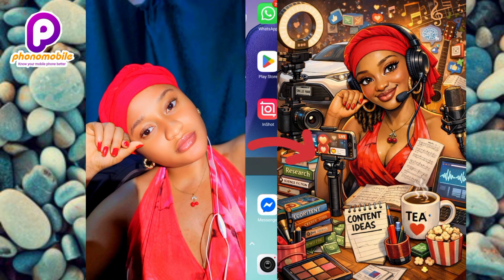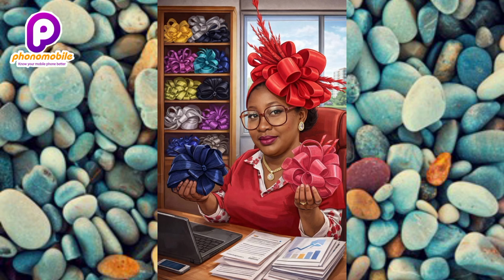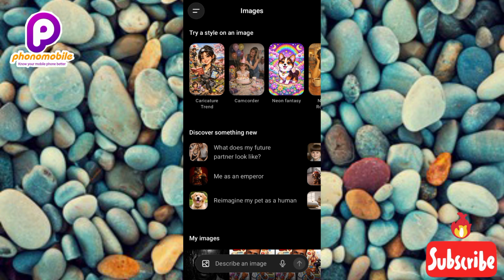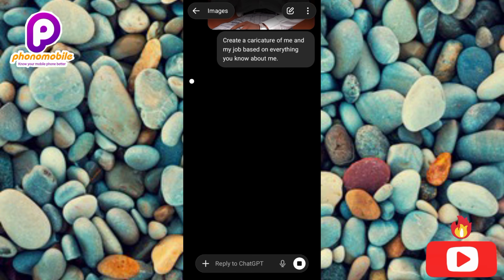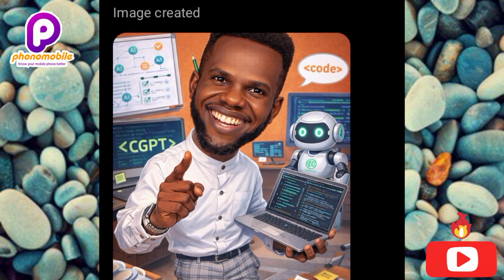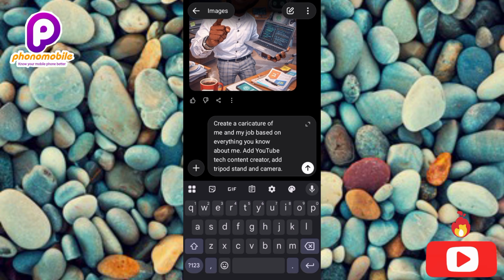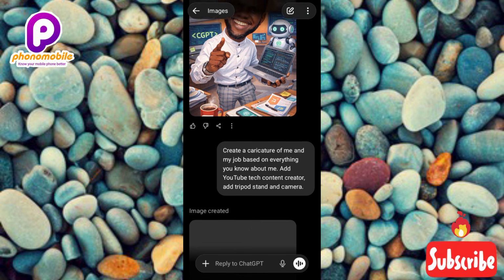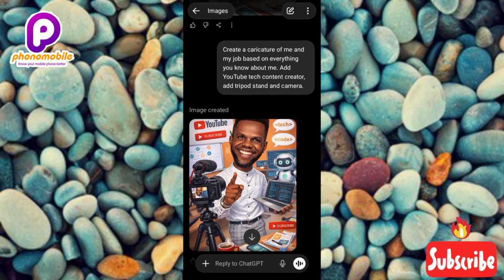How to Create Caricature AI Image of Yourself and Your Job Using ChatGPT | ChatGPT Caricature Trend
Have you ever wanted a fun caricature of yourself that actually represents what you do for a living? In this video, I’ll show you how to create a caricature AI image of yourself and your job using ChatGPT, all on your phone—no design skills needed.

Caricatures are no longer just drawings done by artists. With ChatGPT’s AI image feature, you can now turn your photo into a professional, cartoon-style caricature that reflects your personality and your job

In this video, I’ll show you how to create a caricature AI image of yourself and your job using ChatGPT, all on your phone—no design skills needed.In this video, I’ll show you how to create a caricature AI image of yourself using ChatGPT, step by step. There’s a viral trend on social media right now where people are turning their photos into fun, cartoon-style or exaggerated caricature art — and you can do it with ChatGPT’s new image generation feature or online AI tools that mimic the trend.

Whether you want a fun avatar for social media, a unique profile picture, or just a creative AI art piece, this tutorial will walk you through everything from uploading your photo to generating and saving your caricature image.
In this video, you’ll learn: ✔ how to use ChatGPT’s image generator to make a caricature
✔ how to write the best prompt for AI art
✔ how to upload your photo for better results
✔ tips for customizing your caricature
✔ how to save and share your AI image
Join the trend and create your own AI caricature in minutes!

Step 1 — Open ChatGPT on Your Mobile Phone
Launch the ChatGPT app on your phone (or go to chat.openai.com).
Make sure you’re logged into your OpenAI account.

Step 2 — Select Caricature Style and Upload a Clear Photo
Tap on the menu I in at the top left
Tap on images
Tap on "Caricature Trend"Style Tap the image upload photo.
Select a front-facing photo of yourself with good lighting.
💡 Good lighting and a clear face help the AI capture your features better. �
Viw AI

Step 3 — Write the Caricature Prompt
After uploading, type a prompt such as:

"Create a caricature of me and my job based on everything you know about me."
“Create a caricature AI image of me with exaggerated features in a fun, cartoon style.”
You can add: • style (cartoon, anime, 3D effect)
• background (plain, colorful, scene)
• mood (funny, professional, comic look)
Example prompt:
“Turn this photo into a colorful cartoon caricature with big expressive eyes, vibrant style, and a fun background.”
This helps ChatGPT generate the kind of image you want.

Step 4 — Generate the Caricature
Send the prompt.
Wait a few seconds — ChatGPT (with the new Images feature) will produce an AI-generated caricature based on your photo. �
OpenAI

Step 5 — Review and Refine (Optional)
If you want changes: • “Make it more exaggerated.”
• “Add a custom background.”
• “Change the style to anime.”
ChatGPT can regenerate a new version based on your instructions.

Step 6 — Save Your Caricature
Tap and hold (or download) the generated image.
Save it to your phone.
Use it as: ✔ Profile picture
✔ YouTube thumbnail
✔ Unique social avatar